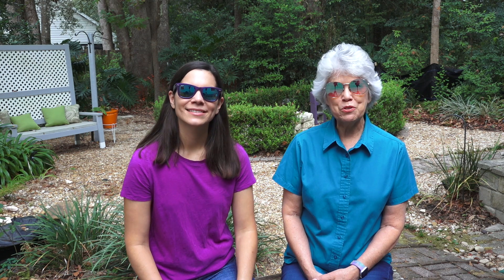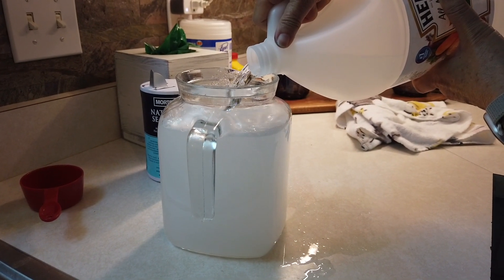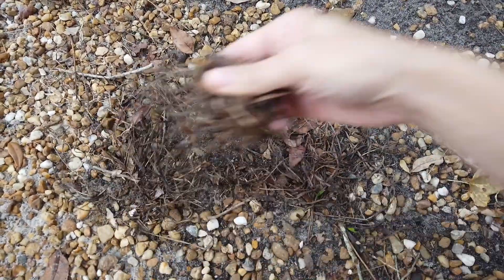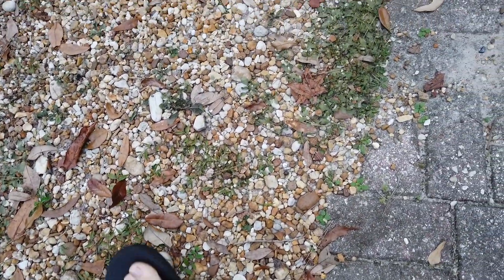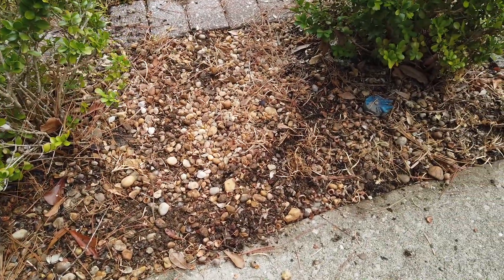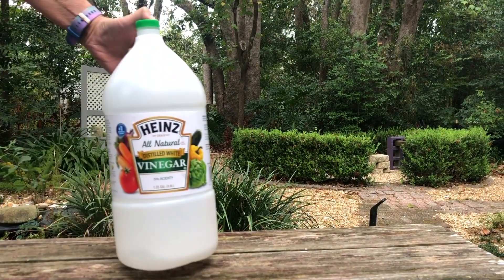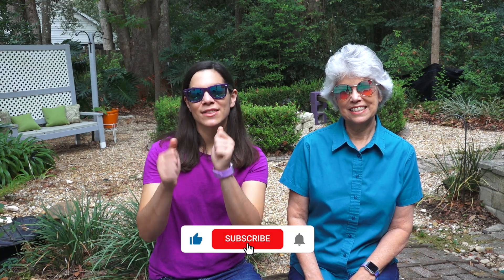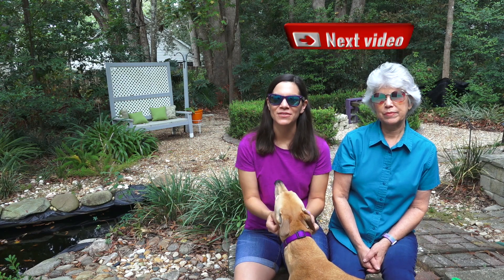We Tried 30% Natural Vinegar to Kill Weeds / Part 1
Join Vicki & Steph from DIY for Homeowners by Mother Daughter Projects as they try 5% and 30% vinegar to destroy weeds in Steph's yard!

For more details on "We Tried 30% Natural Vinegar to Kill Weeds" project

Steph wrote a memoir!